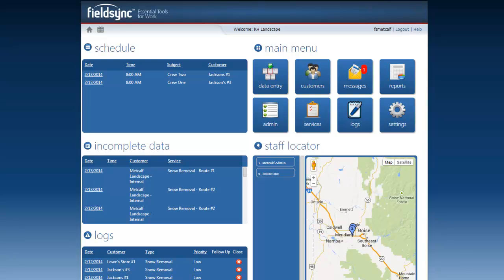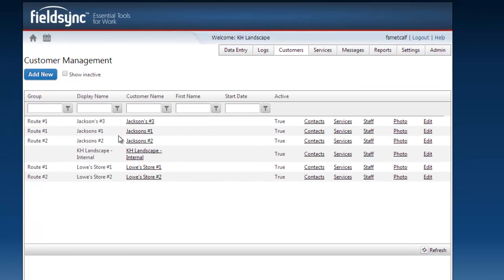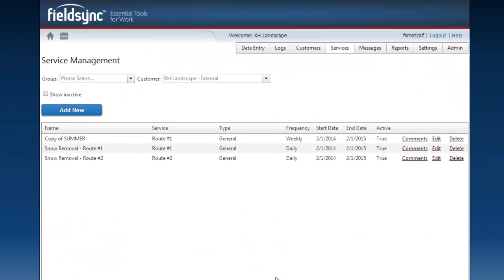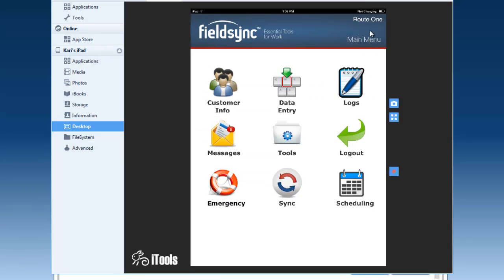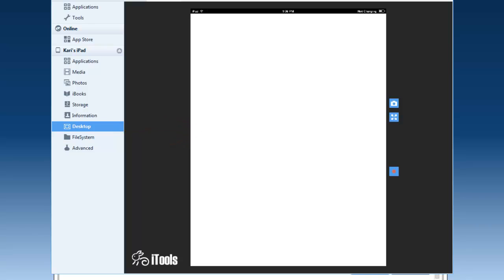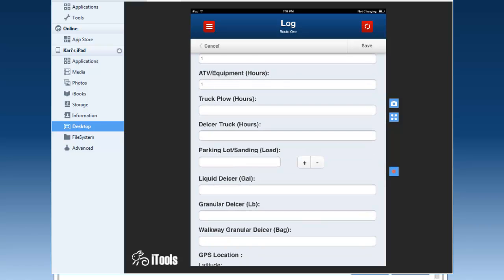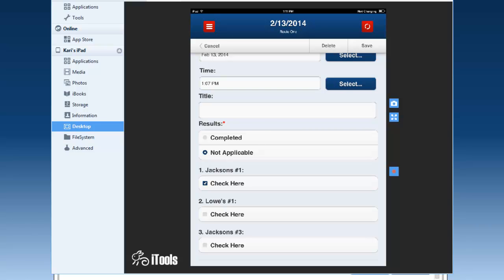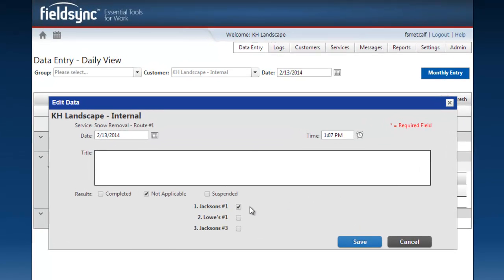Using FieldSync for Route Management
Managing multiple routes, whether you're making deliveries or providing services, can be a juggling act. Making sure your staff know where to go and what to do is one thing, making sure they are where they say they are and doing what they should be is another. In this edition of Five Minute Friday, Kari will go through an example of one way that FieldSync™ can be used to manage various routes, as well as capture the data you need to efficiently run your business.